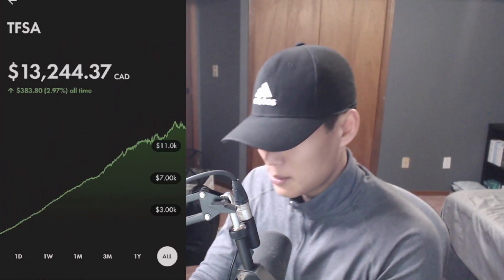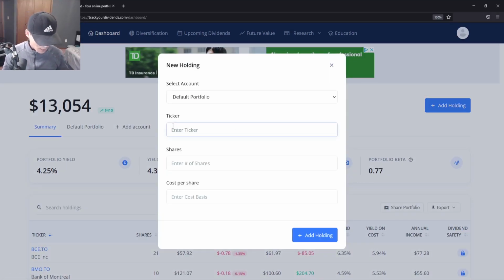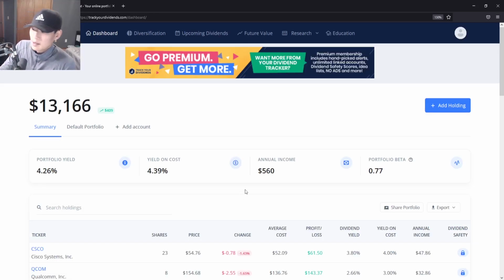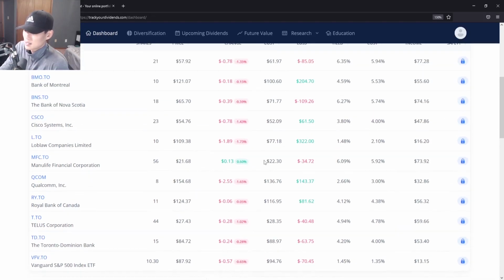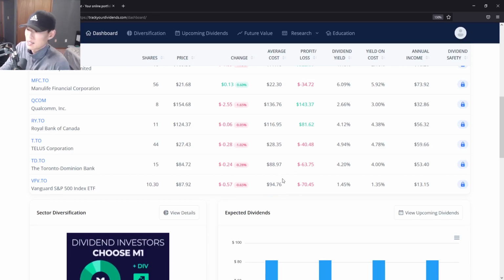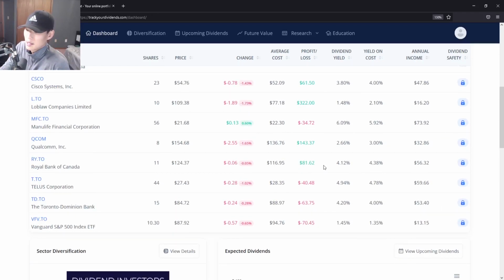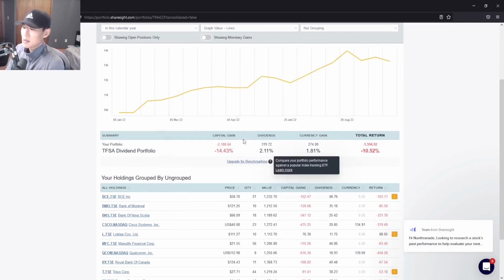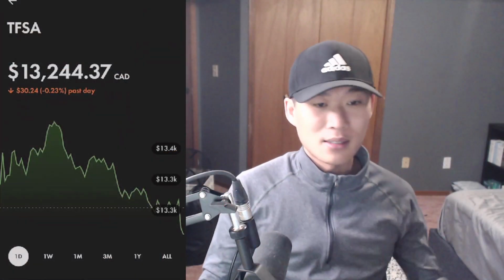STOCK PILE YOUR CASH NOW! | Dividend Investing | Wealthsimple Trade | $100 a Week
In today's video we talk about my Weeks Stock Buy for this Dividend Portfolio! ALSO WHY YOU SHOULD BE PUTTING CASH ASIDE JUST IN CASE!